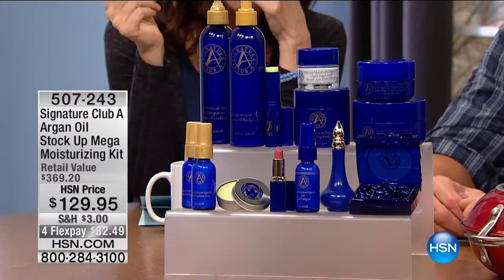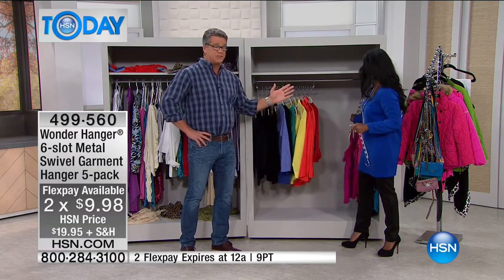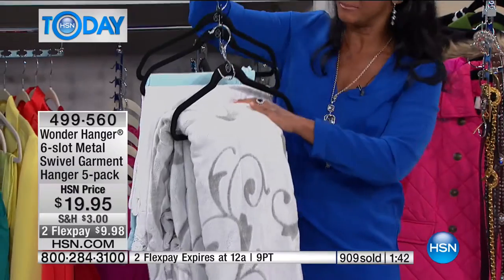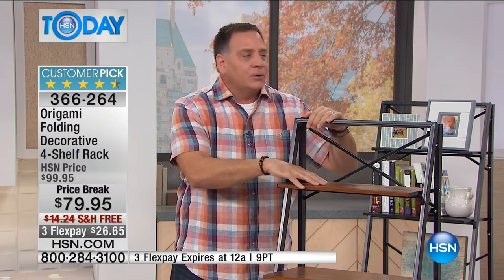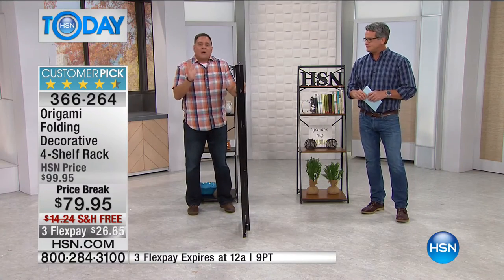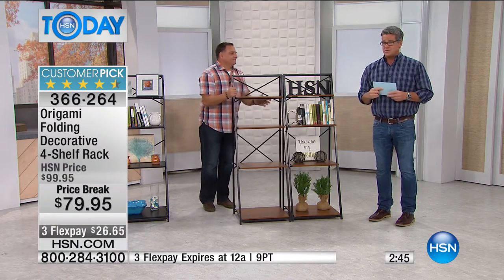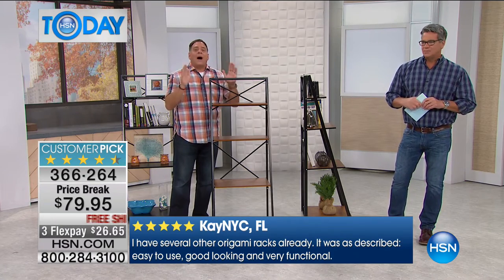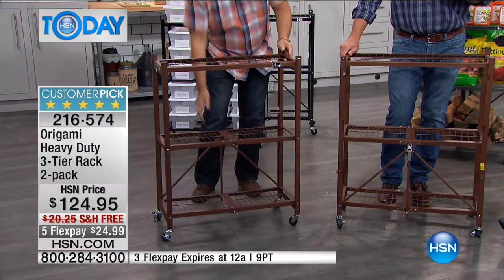HSN | HSN Today: Storage & Organization 09.16.2016 - 07 AM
Storage solutions